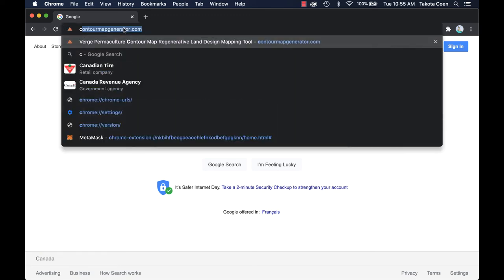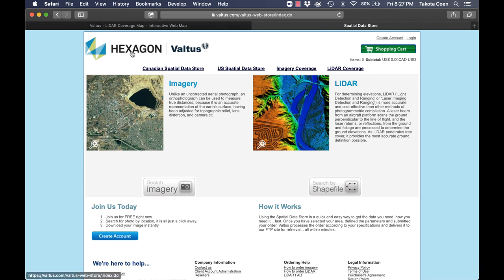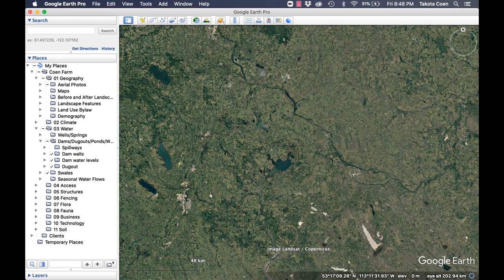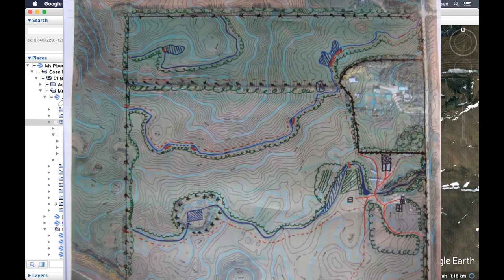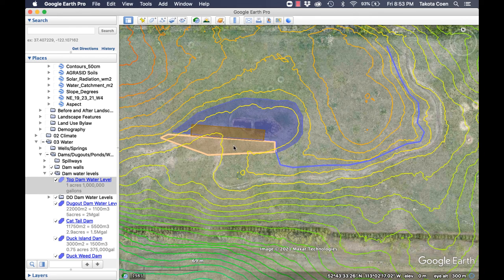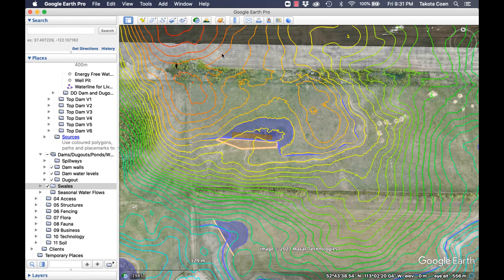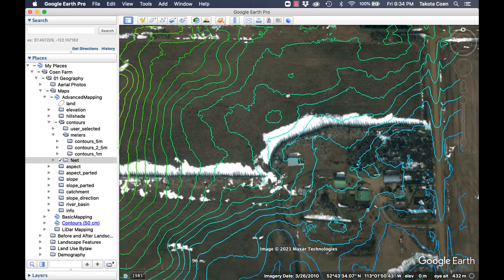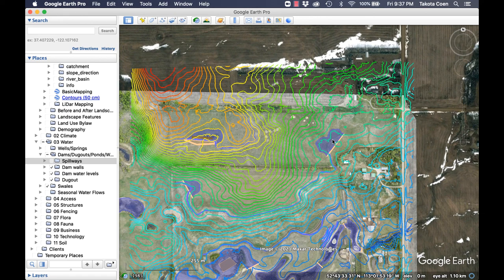Design Permaculture Earthworks with ContourMapGenerator.com, Google Earth Pro & Google SketchUp